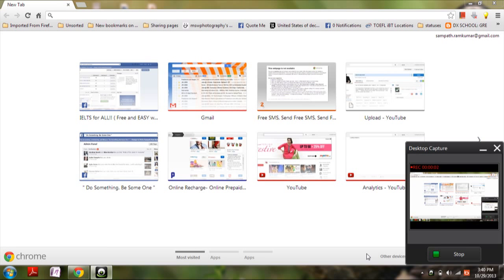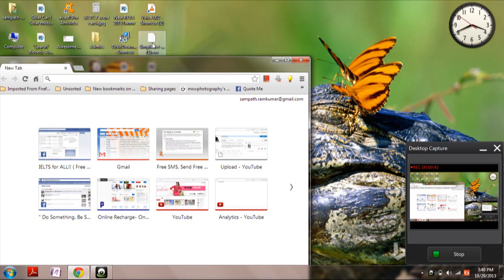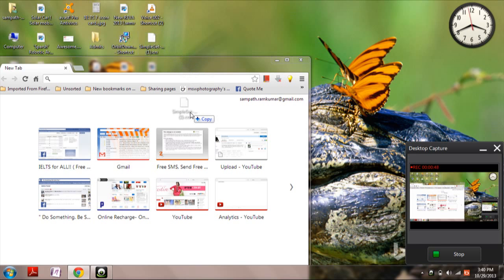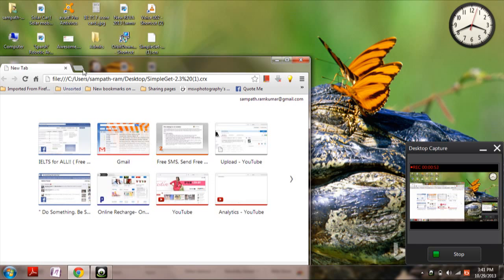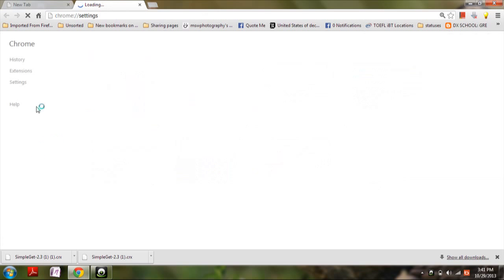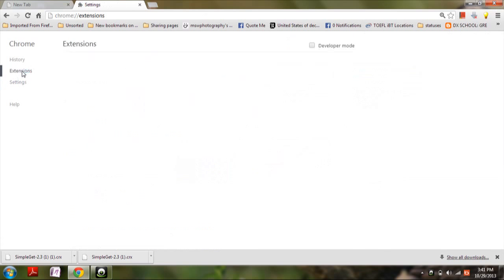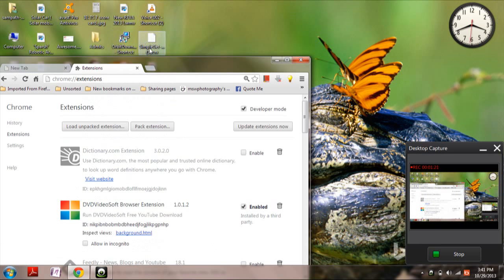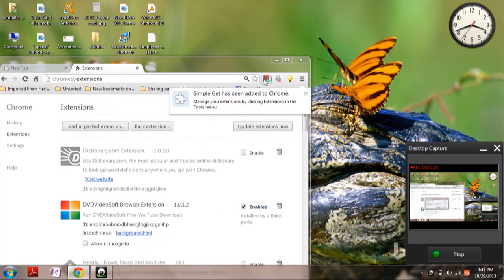How to Install .crx file on to Google Chrome( extention for chrome app) . HD!!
if you find difficulty in adding an Extension to Google Chrome browser. then this video is for you :)